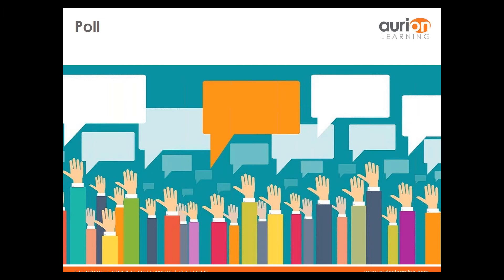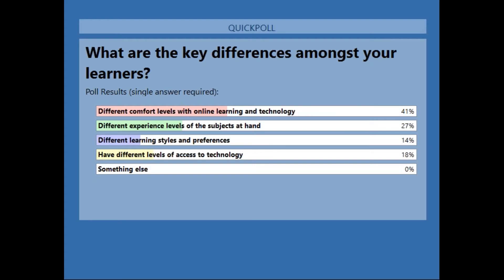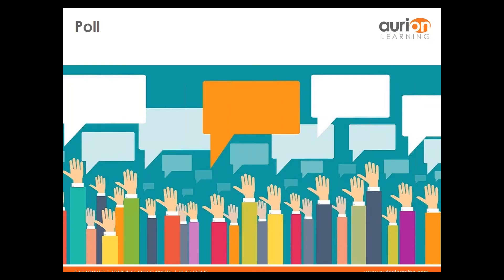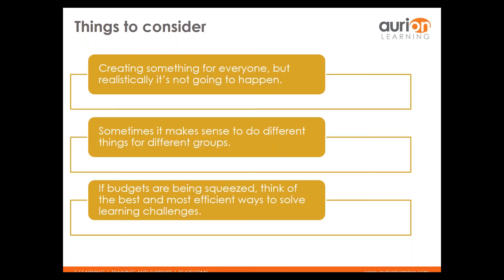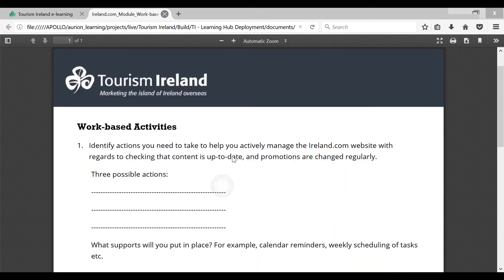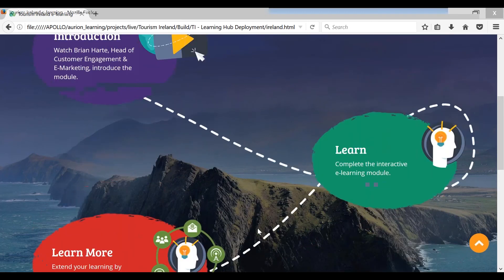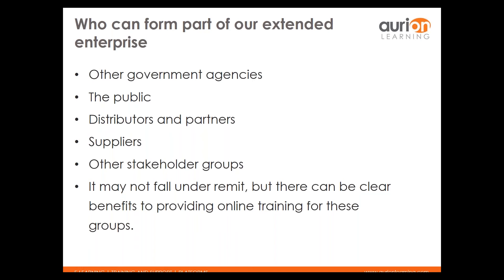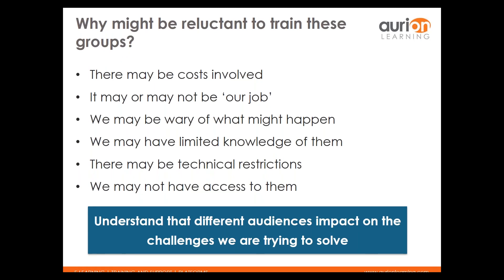Creating Digital Learning for Multiple Audiences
Webinar recording of Creating Digital Learning for Multiple Audiences.Aurion Learning discussed the ways tailored learning can be provided that meets the shared and individual needs of all stakeholders.